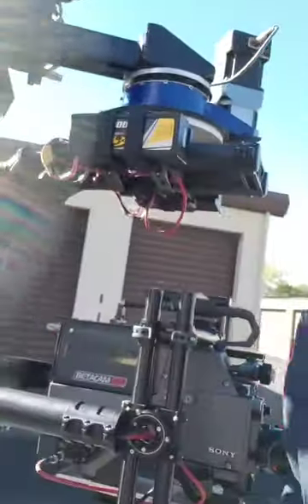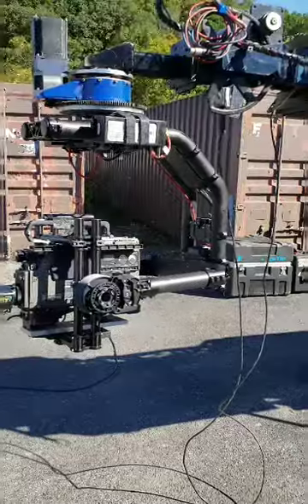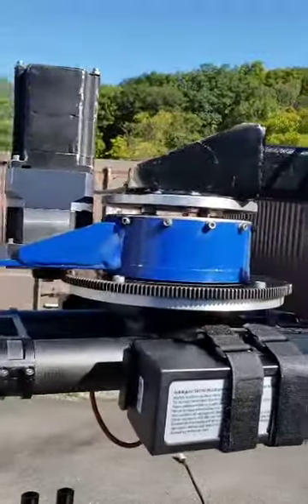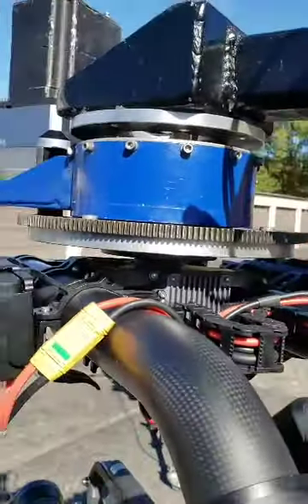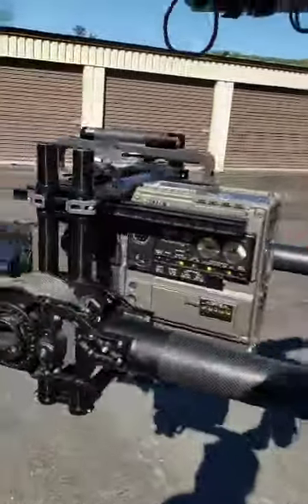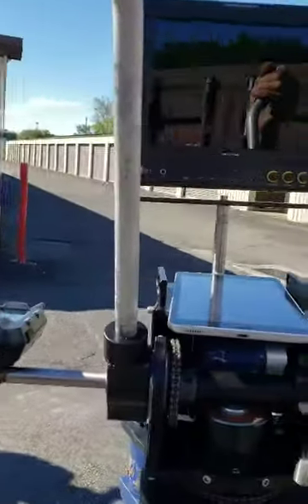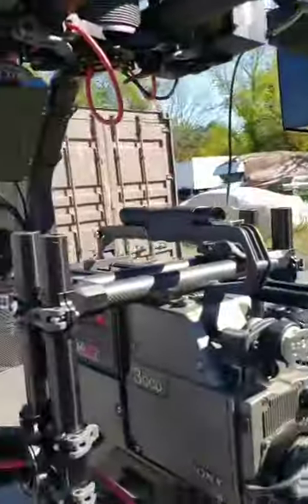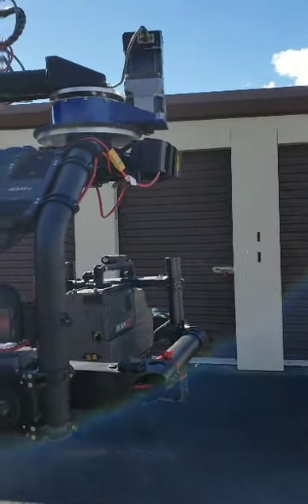Movi XL demonstration